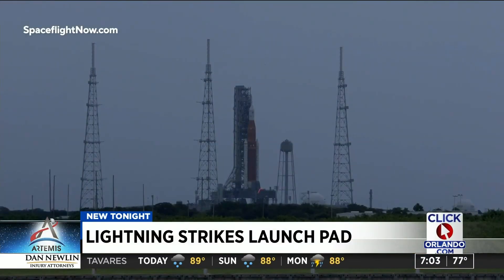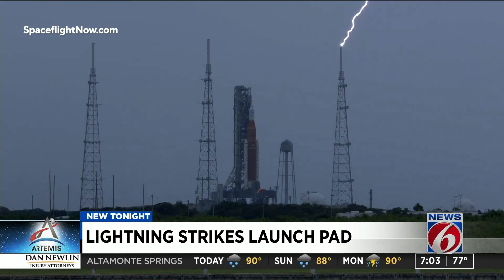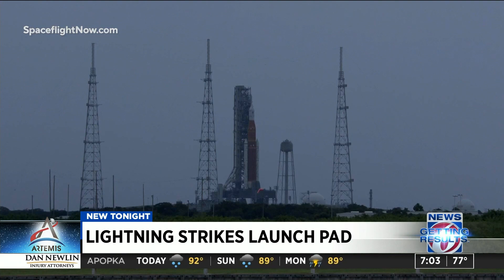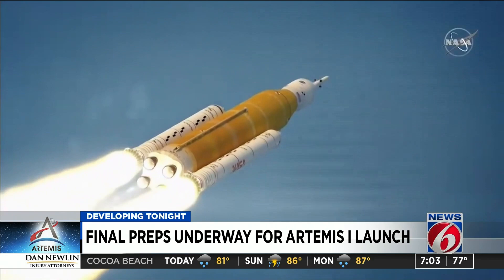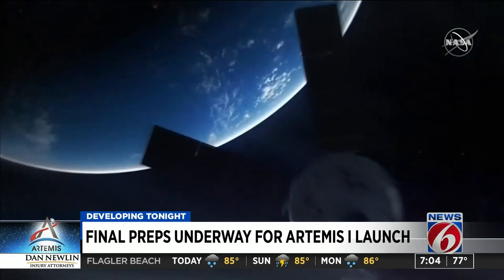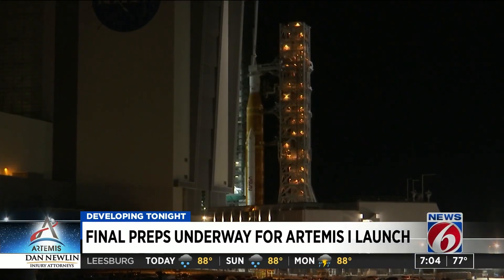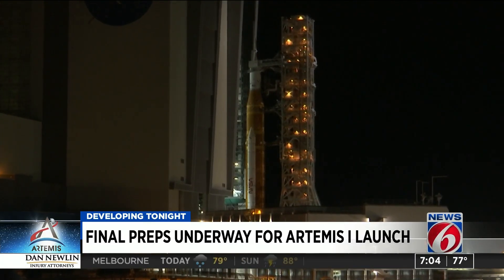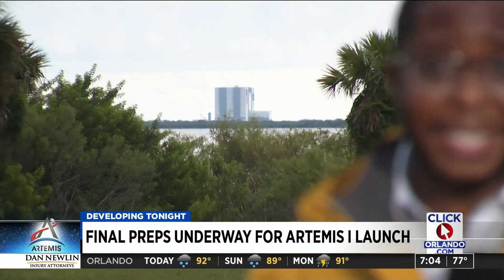Final preps underway for Artemis I launch